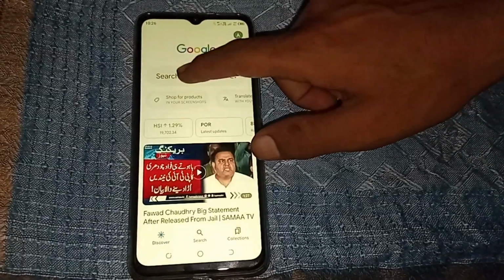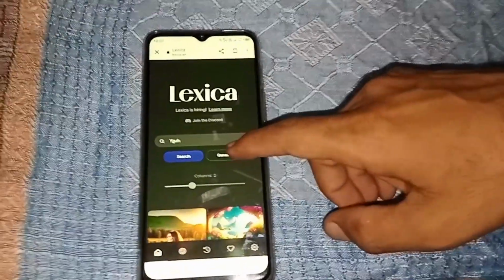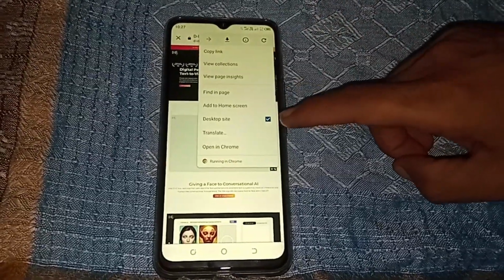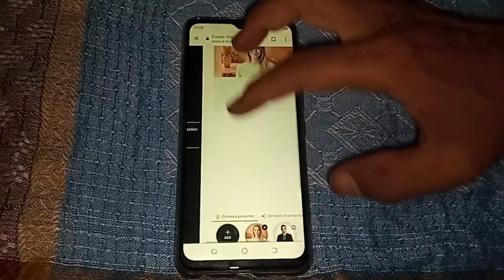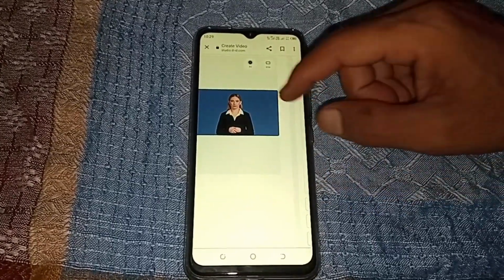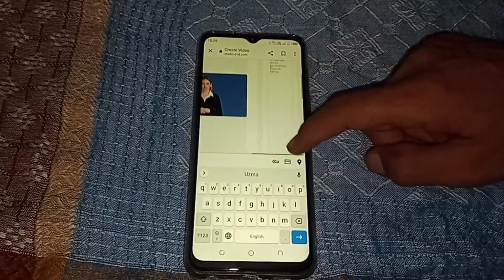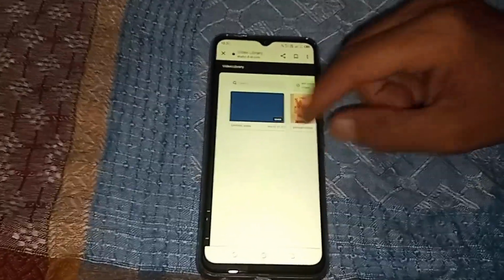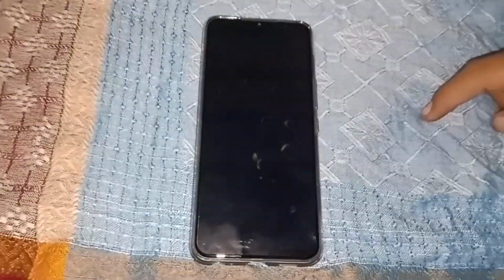How to Make Ai Generated Video for Free in Mobile || How to Create Ai Generated Video in Mobile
After watching this video you will be able to know "How to Make Ai Generated Video for Free in Mobile || How to Create Ai Generated Video in Mobile ||  " So get rid of this problem and enjoy your device.